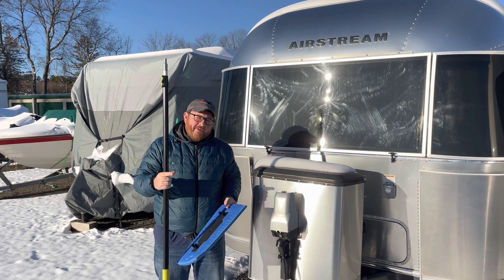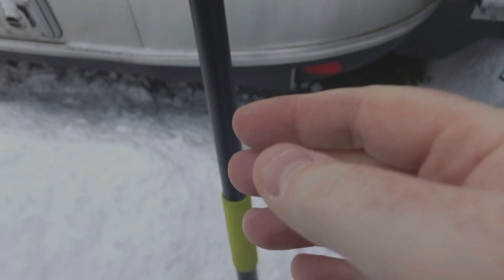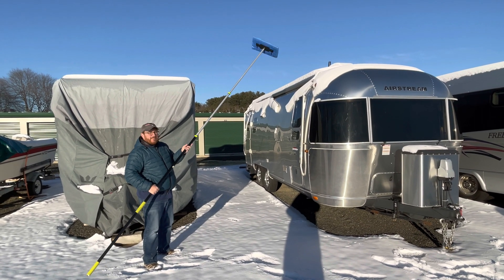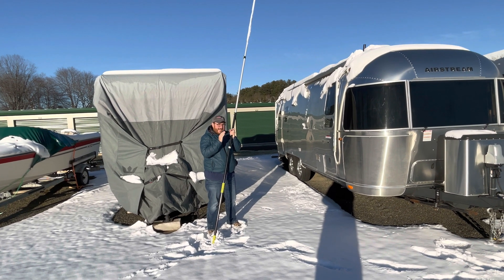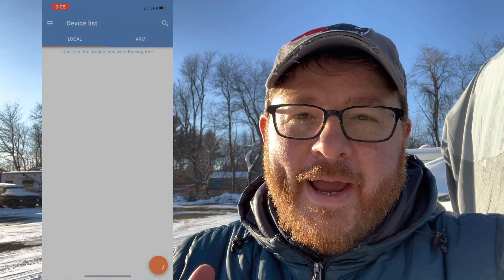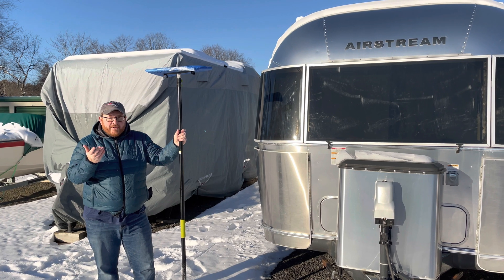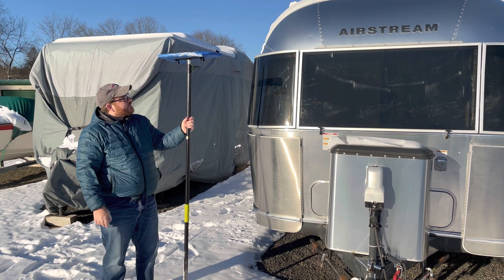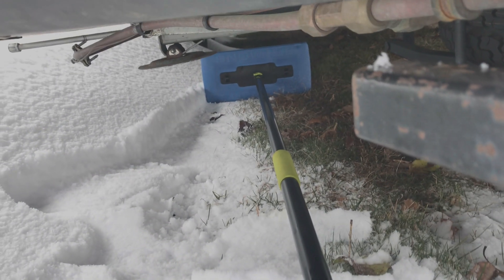Snow on Solar Panels - How to clear your Airstream RV solar panels of snow.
Solar panels are great because they maintain your batteries beautifully, even in the winter—but only if they can see the sky.  Here's how I clear the panels on my trailer when it snows.  Links to the relevant tools below.

SNOW JOE - the big blue foam snow rake

TELESCOPING POLE - your arms plus this pole give you about 20 feet of reach